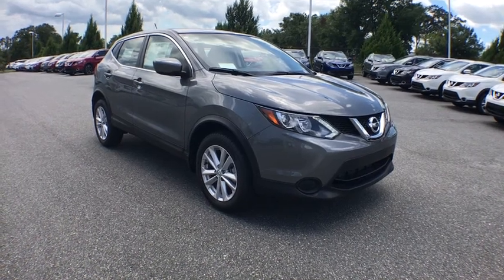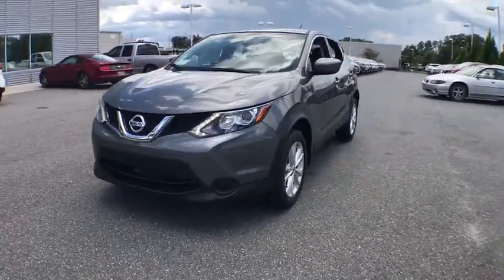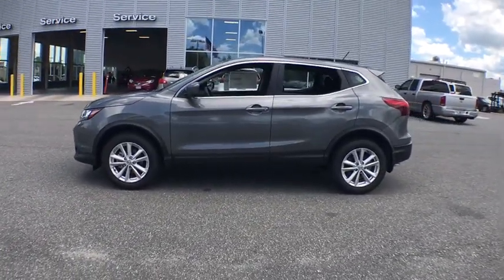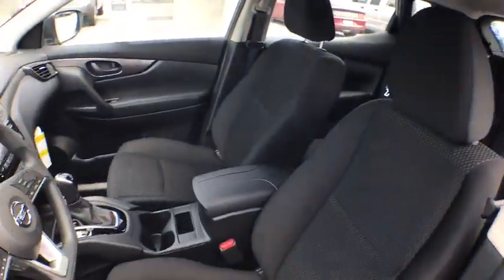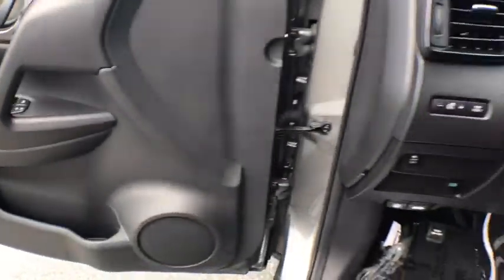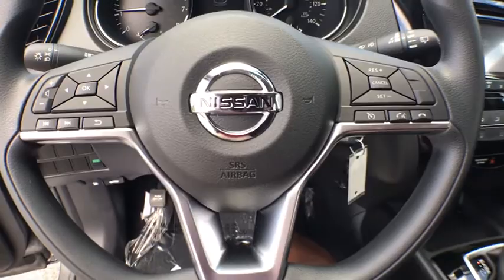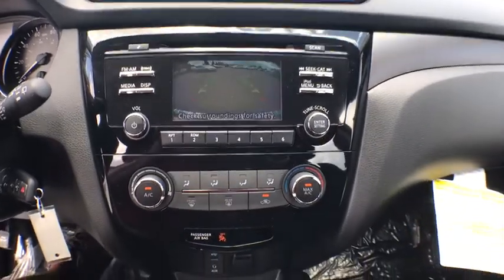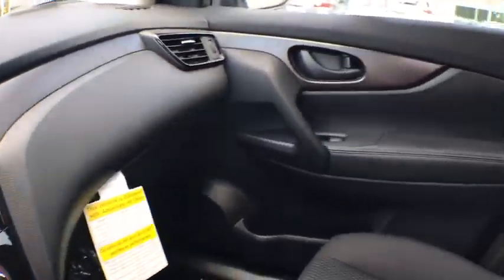2018 Nissan Rogue Sport LT670 Ocala, The Villages, Gainsville, Crystal River, Belleview, FL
2018 Nissan Rogue Sport available in Ocala, Florida at Pearson Nissan Ocala. Servicing the Villages, Gainsville, Crystal River, Belleview, FL area.